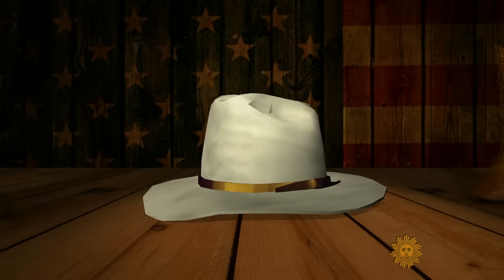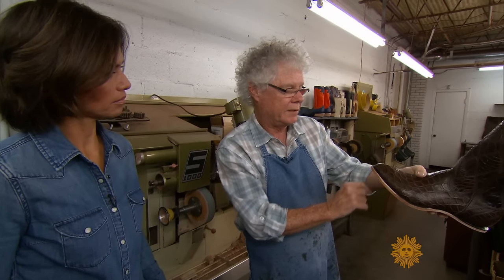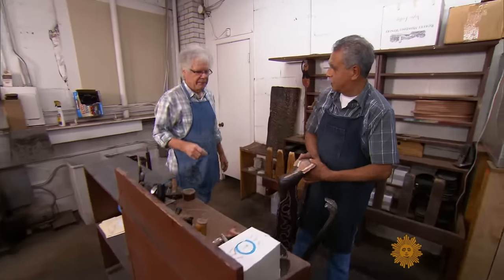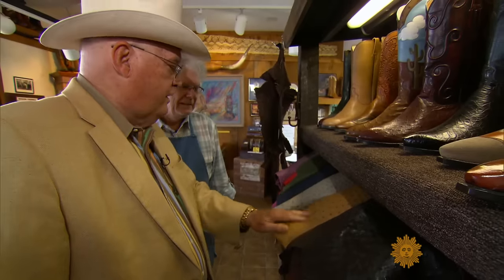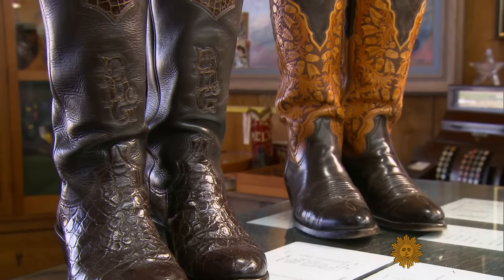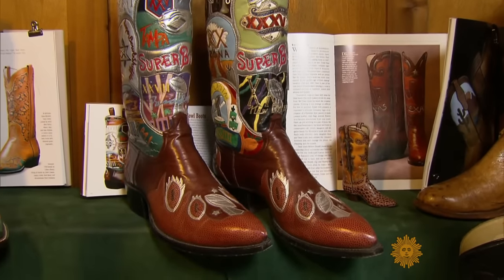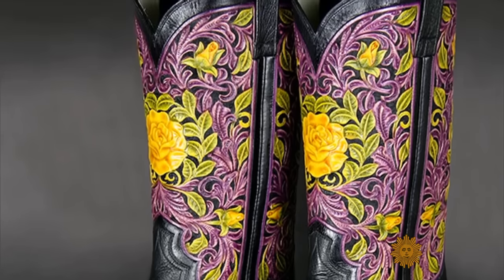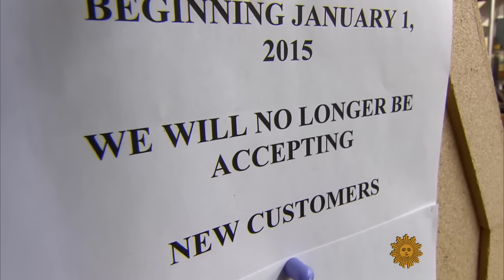A Texas tradition: Cowboy bootmaker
Dave Wheeler, owner of the Wheeler Boot Company in Houston, Texas, has been making custom boots for more than 50 years. It's not just what he makes in his rustic and simple workshop that keeps him in demand - it's how he makes it, using the same machines his dad used. Kristine Johnson reports.